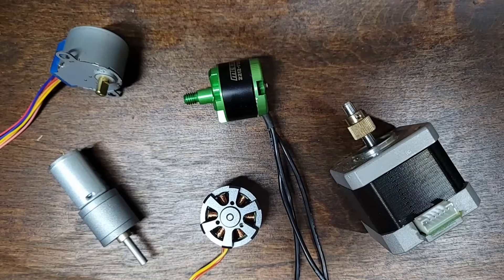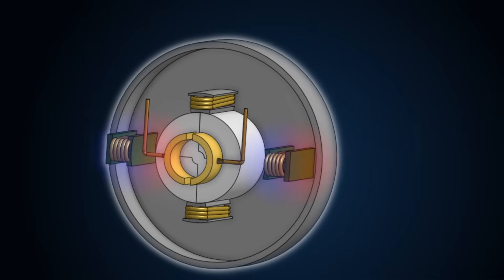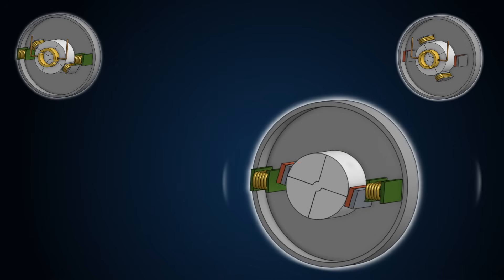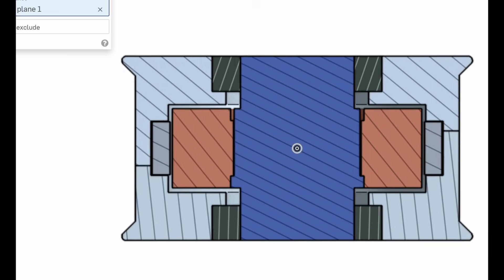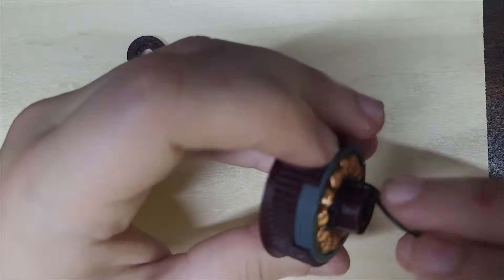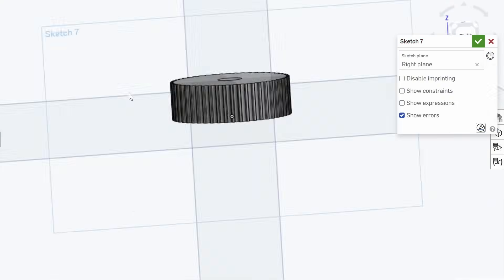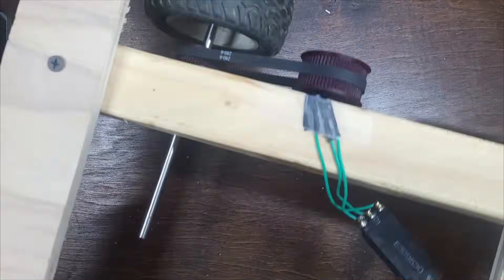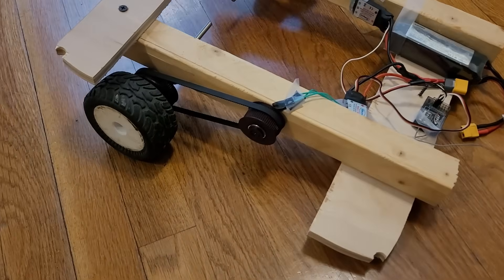Building application specific motors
The space in the middle of a motor is under-used.
Different design choices could make motors much easier to integrate into projects.